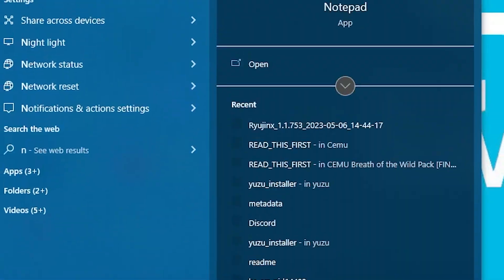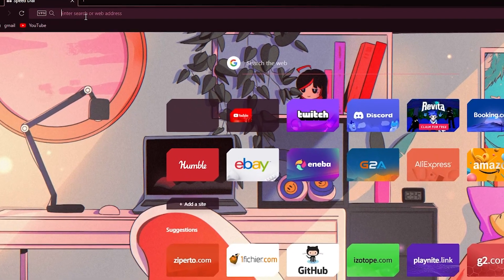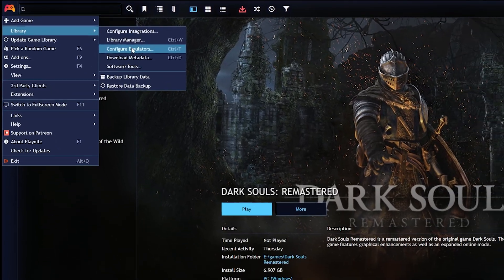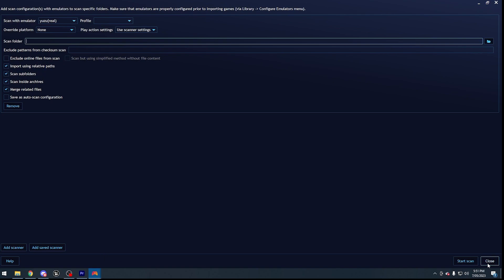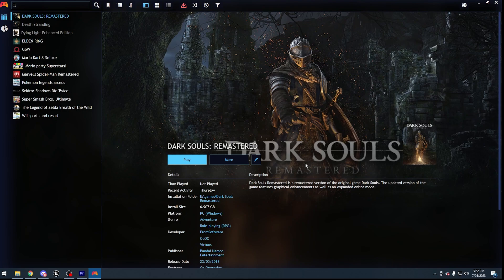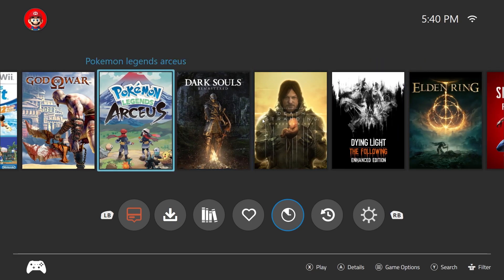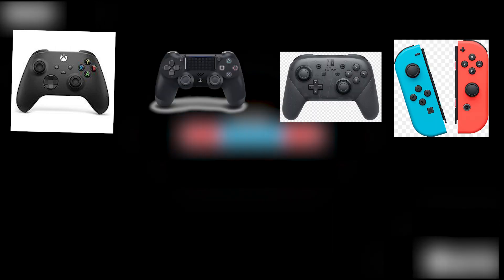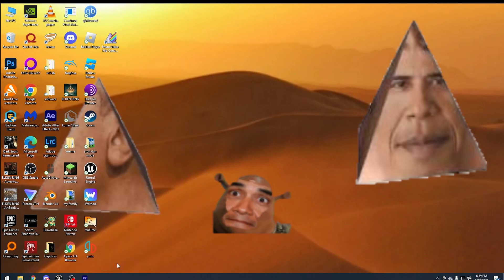Nintendo Switch PC Launcher for free! Tutorial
In this video i teach you how to make a nintendo switch application that can launch your emulated nintendo switch, steam, xbox, playstation and other games for free